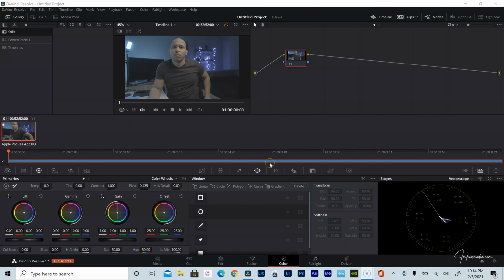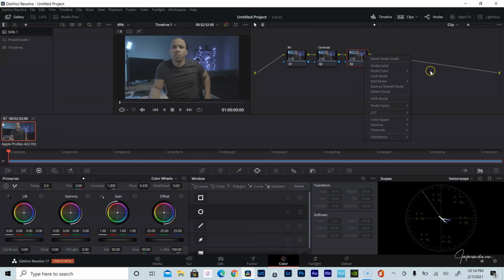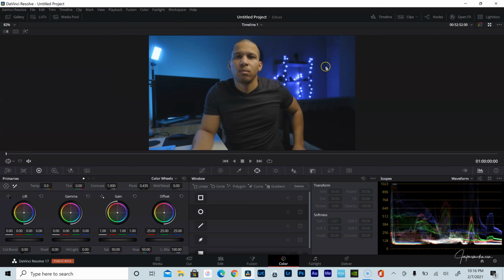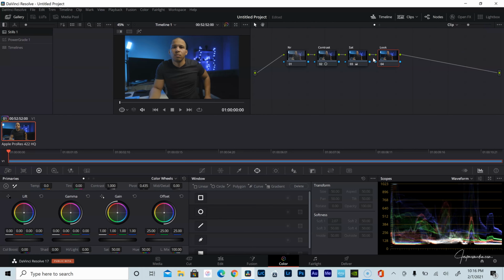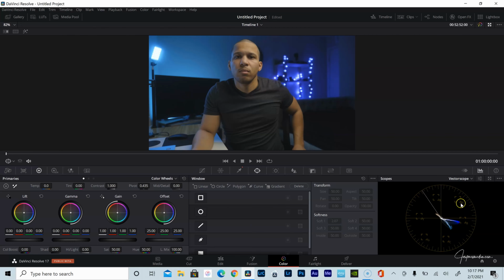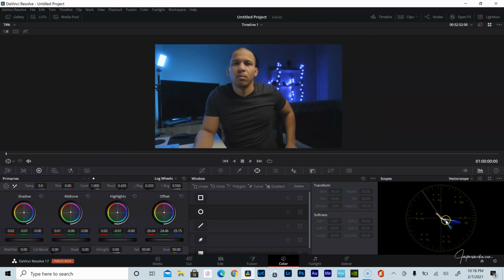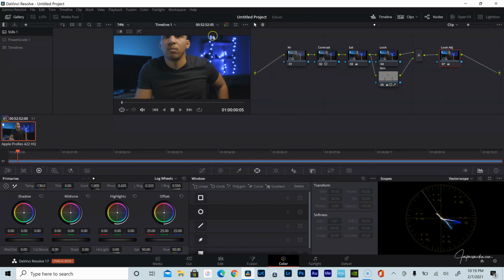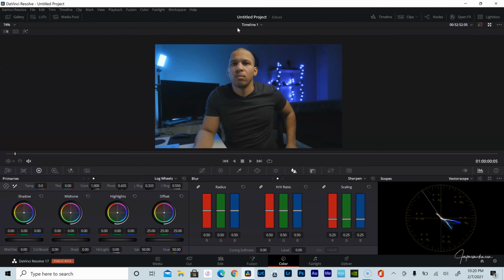My Davinci Resolve 17 Workflow For Fujifilm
Camera & Lens
Fuji X-T3
Fujinon 16mm f1.4
Fuji 35mm f1.4
Viltrox 23mm F1.4

Gimbal:
Zhiyun Crane

Filters:
Tiffen Black Promist Filters
Hoya ND Filters

(I Don't Own These Cameras but if you want to support)
Canon R5
Canon R6
Sony A7s iii
Zhiyun Crane 2S

Drone & Filters:
Mavic 2 Pro
Polar Pro ND
Polar Pro ND 32
Polar Pro ND 64

Monitor:
Atomos Shinobi

Lights:
Godox SL-60W (Light)
Newer 38inch Softbox
Weeylite (RGB)
RGB Bulb

Memory & Tripid
Manfroto Tripod
Sandisk SSD
SD Cards ( For 10-Bit Video)